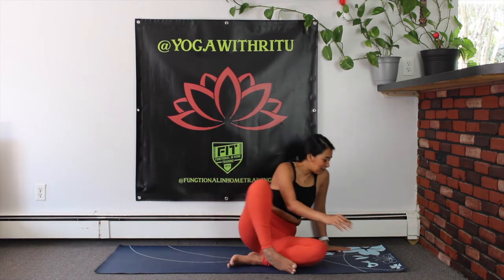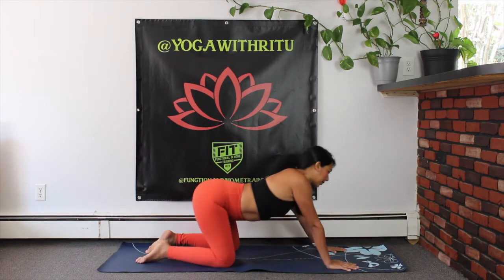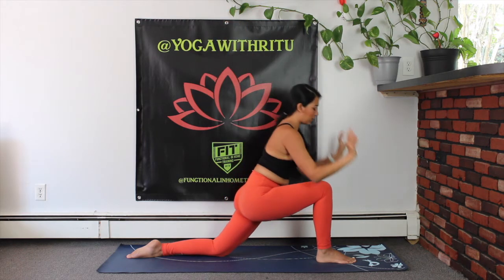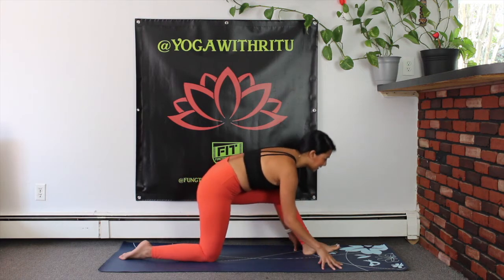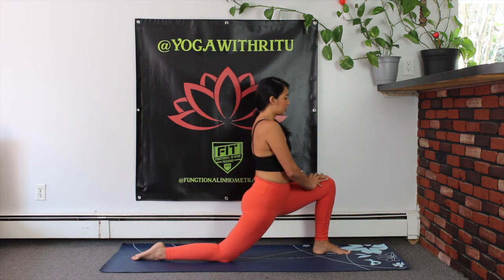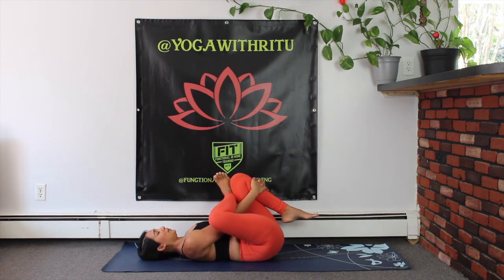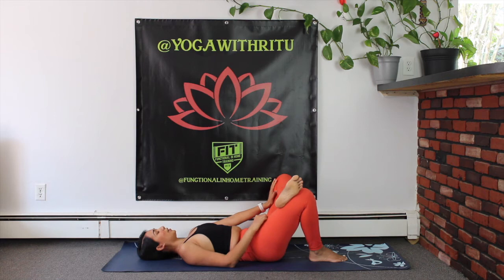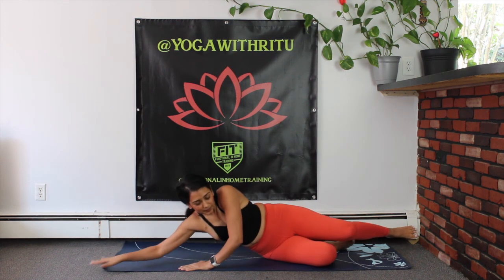UFit Fall 2020 Fitness Class Week1: Yoga with Ritu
Ritu will lead us through a Vinyasa Yoga Practice, designed for beginners and even those who have practiced for a longer time.